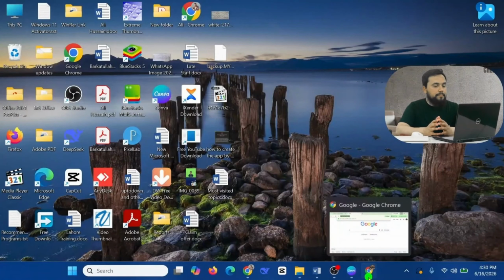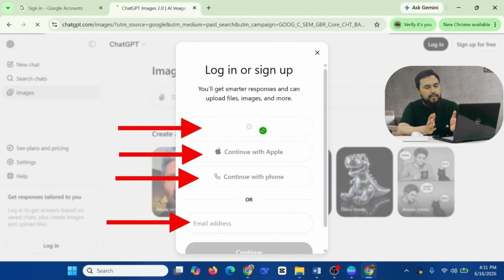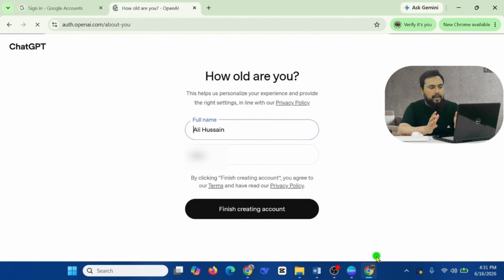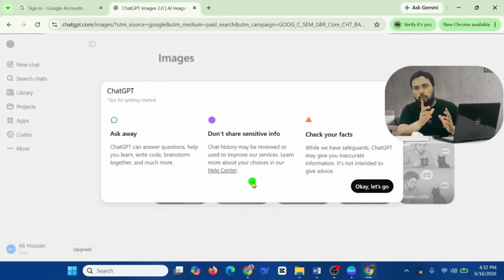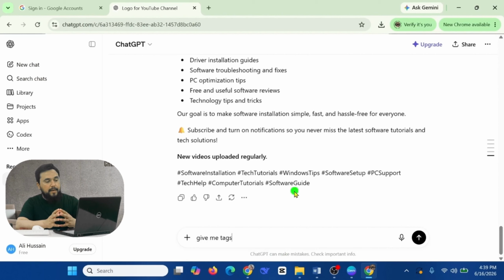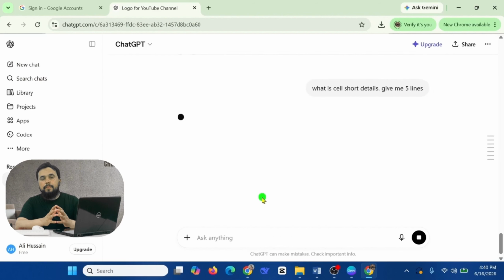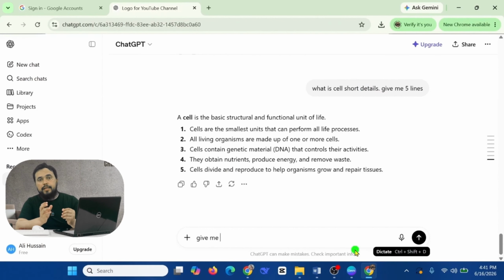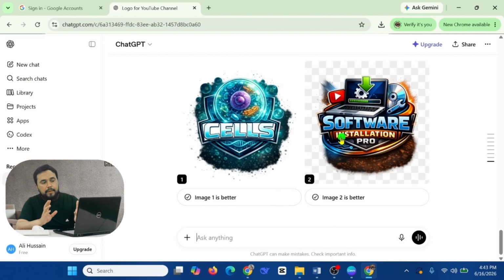how to sign up and use the Chatgpt (Step-by-Step Guide)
Welcome to this complete beginner-friendly tutorial on How to Sign Up and Use ChatGPT (Step-by-Step Guide). In this video, you'll learn how to create a ChatGPT account, log in, navigate the interface, and start using AI to get answers, write content, learn new skills, and boost your productivity.

Whether you're a student, professional, content creator, or just curious about artificial intelligence, this guide will help you get started with ChatGPT quickly and easily.

📌 In This Video You'll Learn:
✔ How to sign up with email, Google, or other options
✔ How to log in to ChatGPT
✔ Understanding the ChatGPT dashboard
✔ How to ask effective questions (prompts)
✔ Tips for getting better AI responses

🚀 ChatGPT can help with writing, learning, coding, research, brainstorming ideas, language translation, and much more.